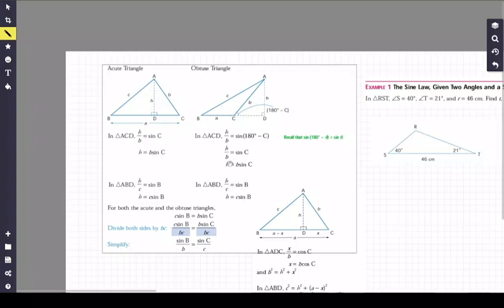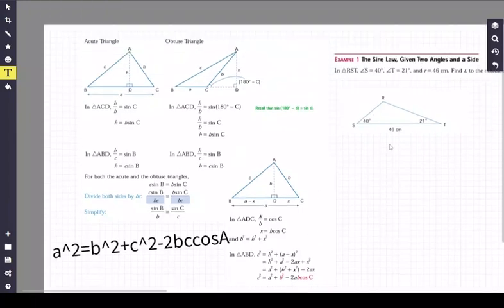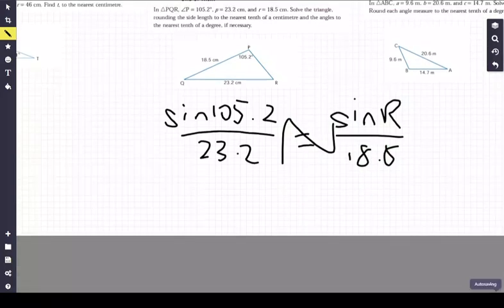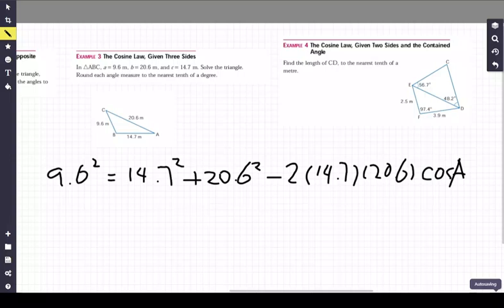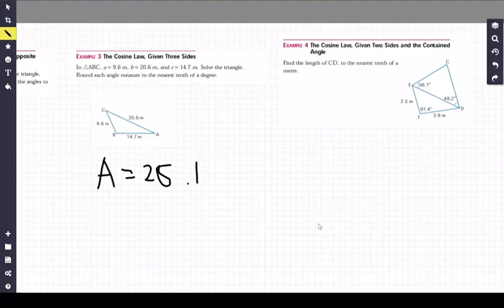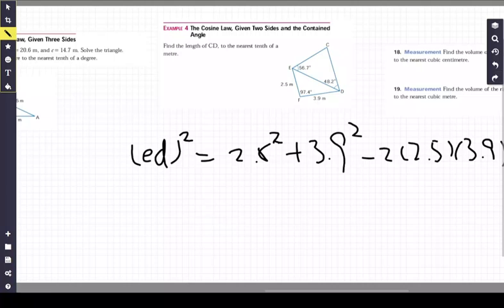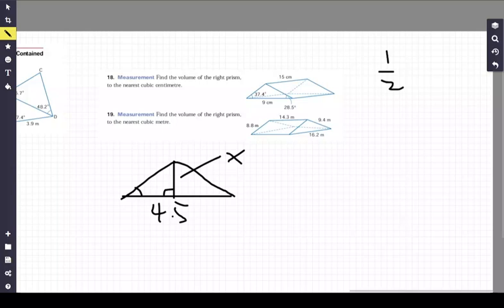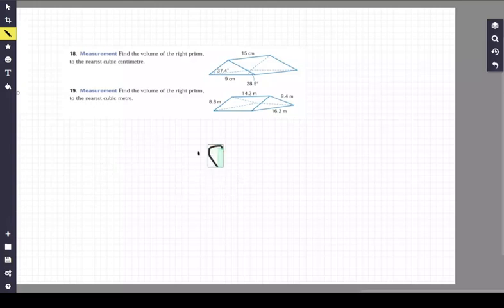MCR3U - Unit 4 Class 3 Sine Law and Cosine Law (Grade 11 Mathematics - Trigonometry)